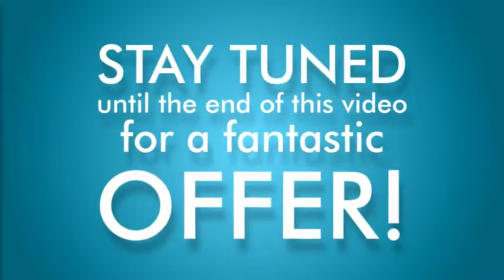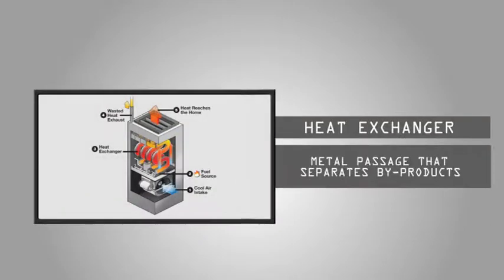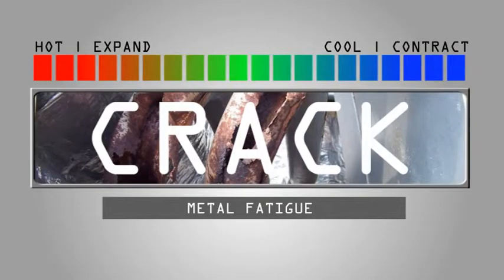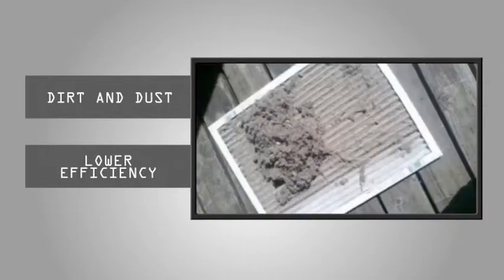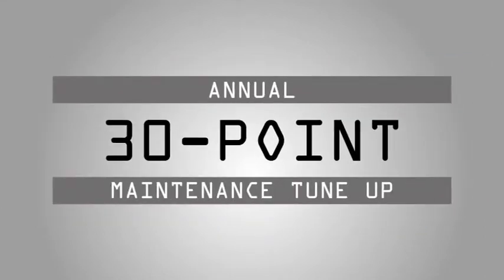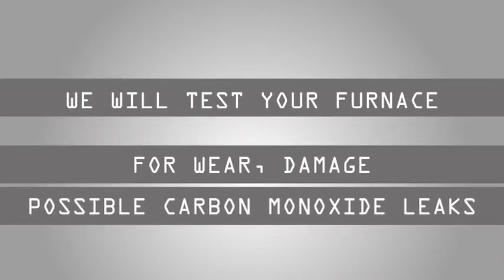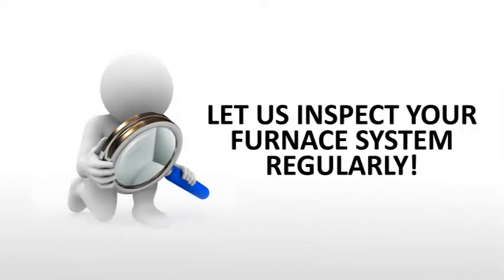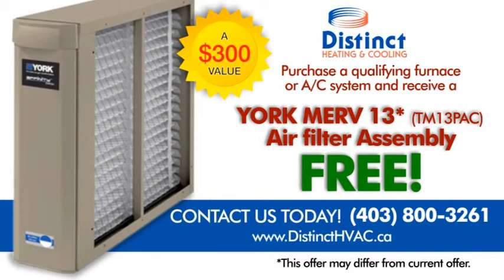Calgary Furnace | Avoid Wearing Out your Furnace Quickl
High utility bills may be caused by your worn-out furnace. Make sure to perform an annual 30-point maintenance tune up on your new furnace in Calgary.

Furnace Repair Calgary, Calgary Furnace Repair, Furnace Calgary, Furnace Installation Calgary